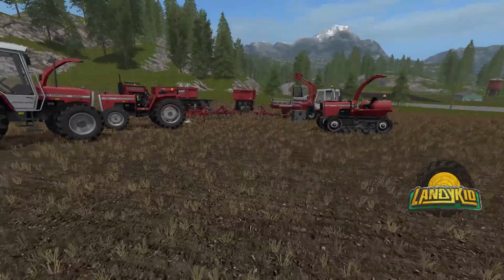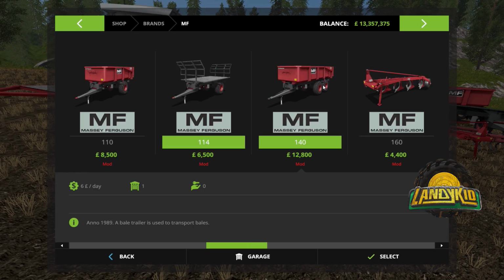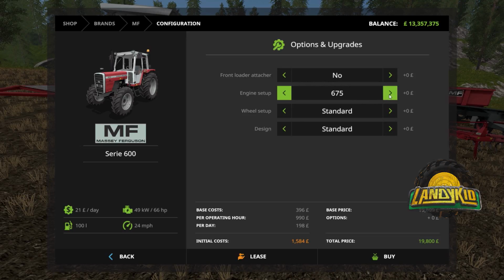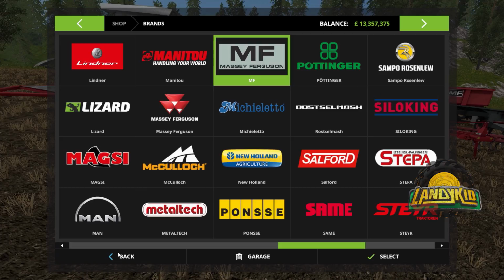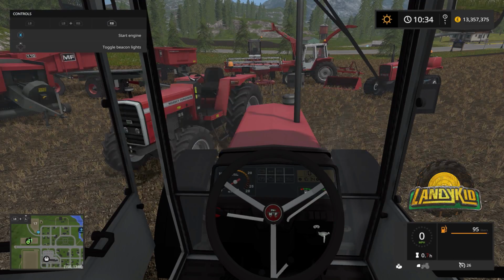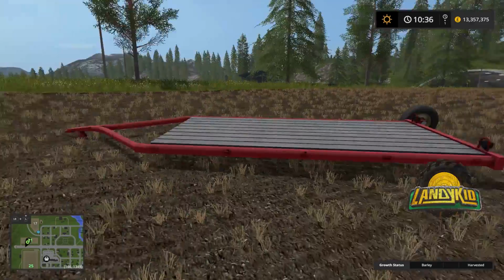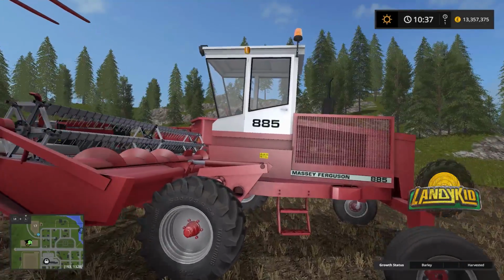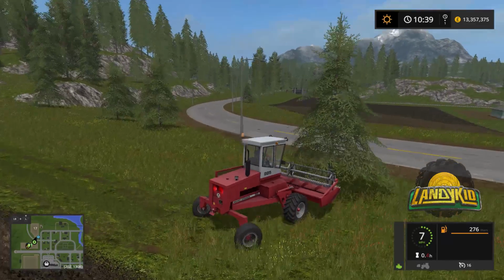Farming Simulator 2017 Mod Contest | stolen parts | MF Old Generation 1970 1990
*** Music ***
Unless otherwise stated, all music is from: